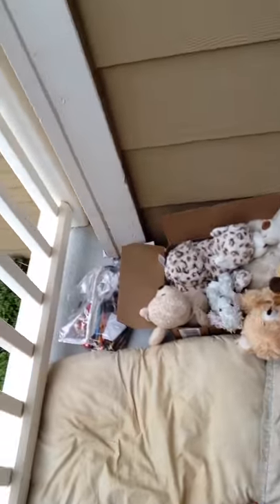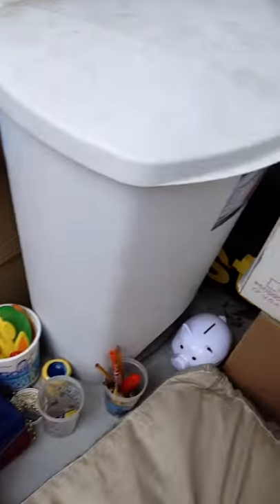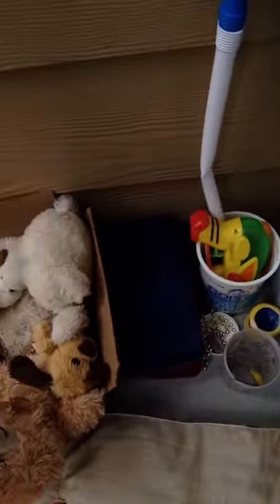Advanced balcony tour